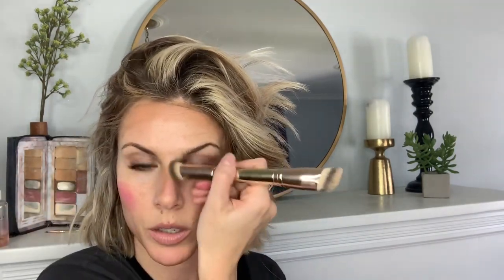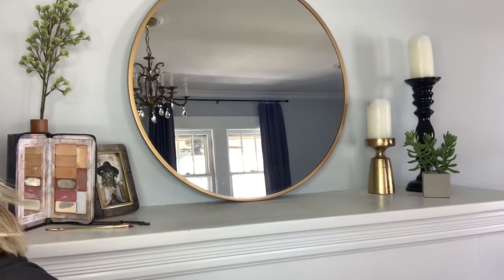Easiest way to do face makeup | Maskcara Beauty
In this video I show you how to use Maskcara Beauty 3 D foundation in under 7 minutes!! Look flawless quick.